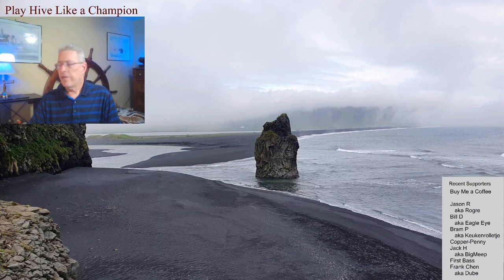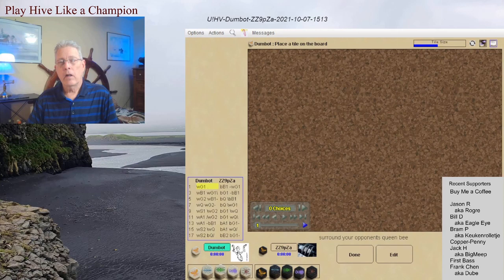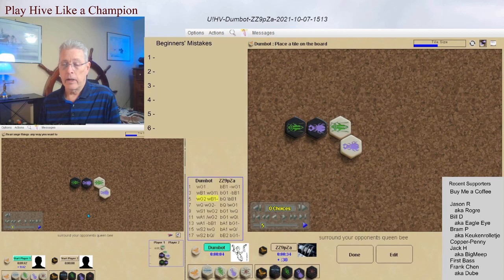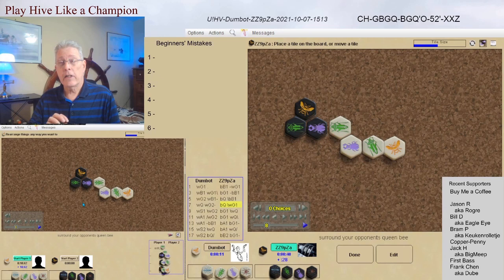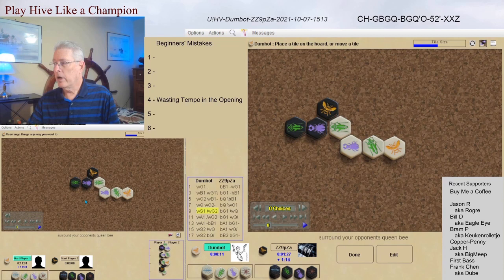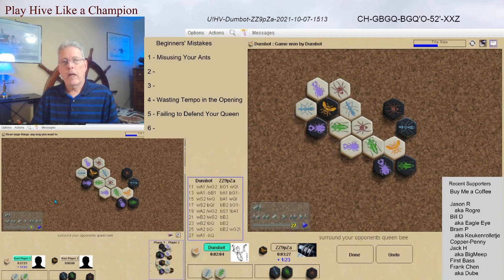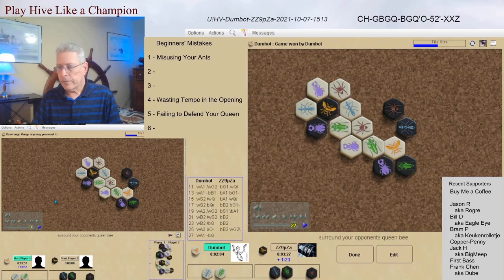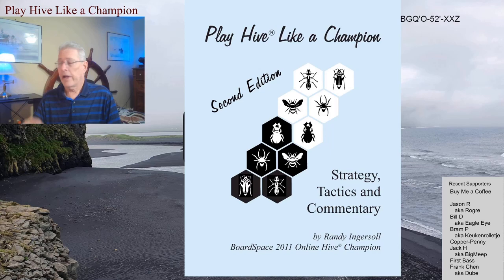Another Lesson in Beginners' Mistakes - Dumbot vs ZZ9pZa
Thanks to Eric (aka Dragunov762 at BGG). Here is a link to his thread.

Would you like a PDF copy of the chapter "Beginners' Mistakes" from my book?